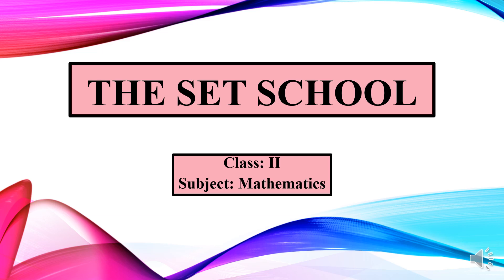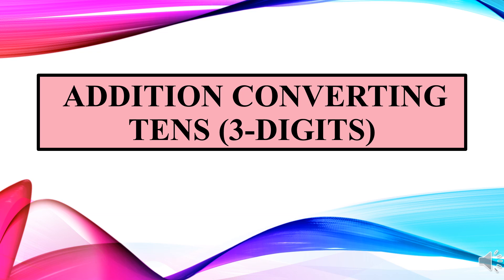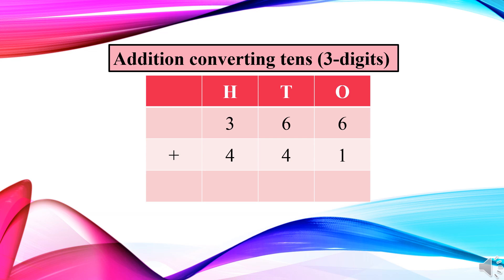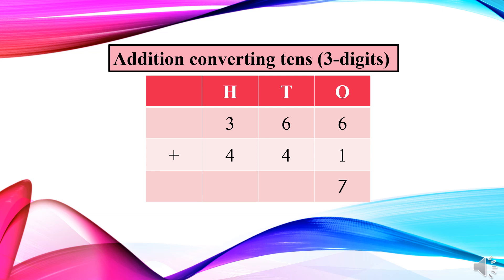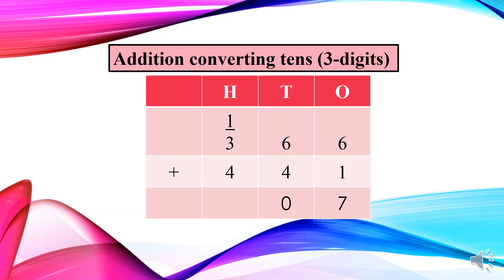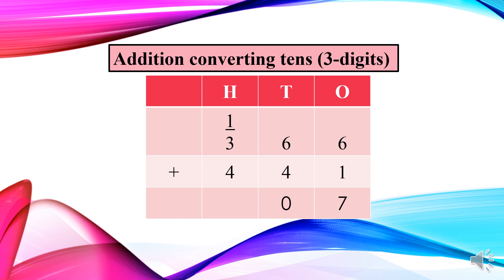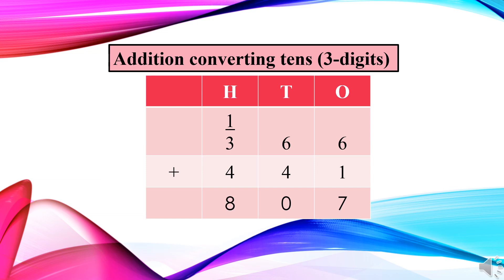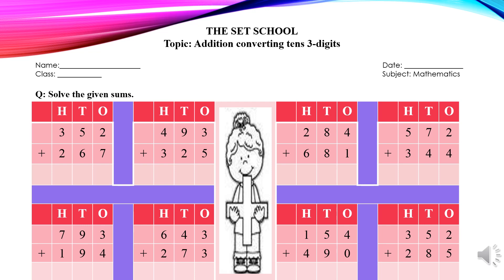Addition converting tens 3 digits compressed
Class II